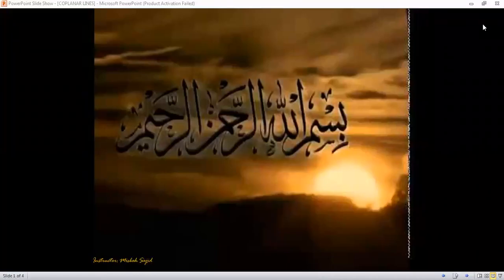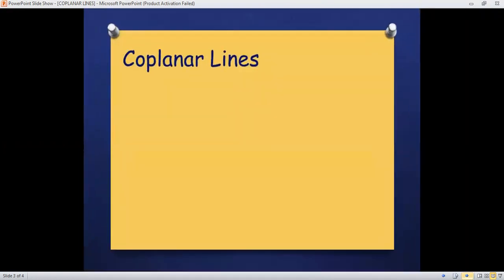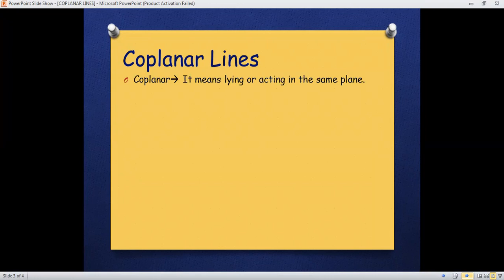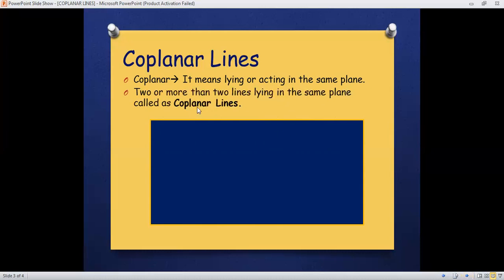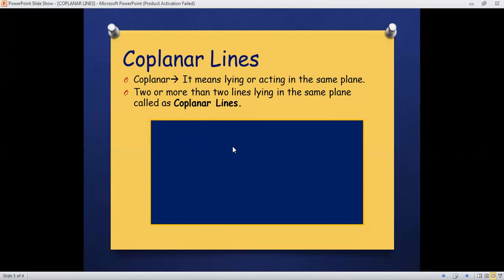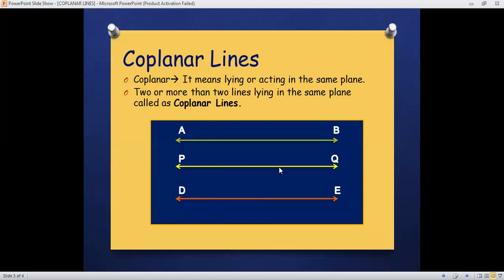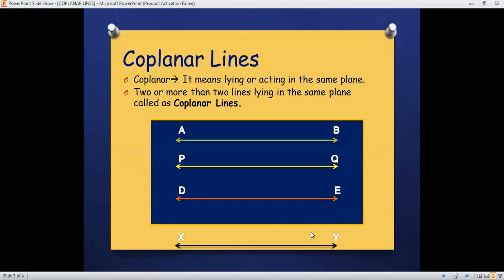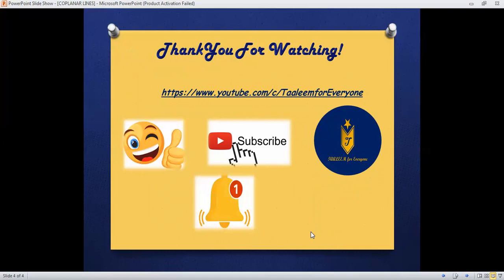Coplanar Lines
This video is made by Misbah Sajid which will help you  understand Coplanar lines in an easy way.